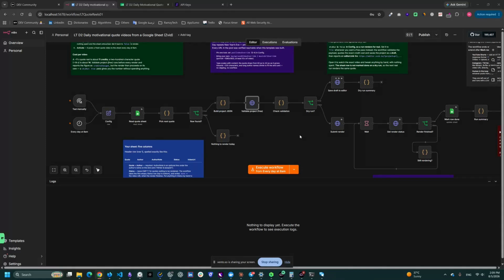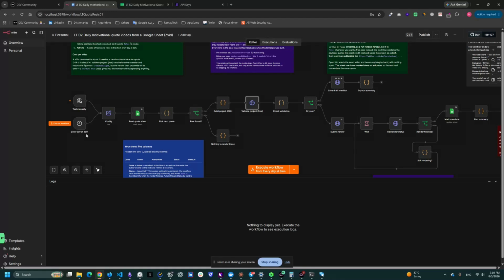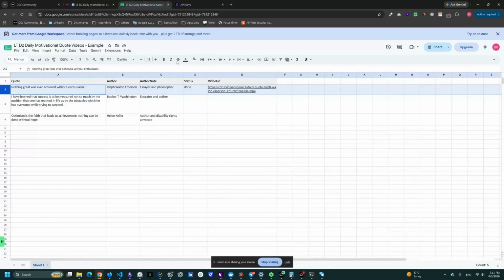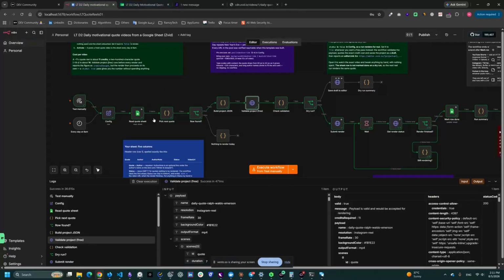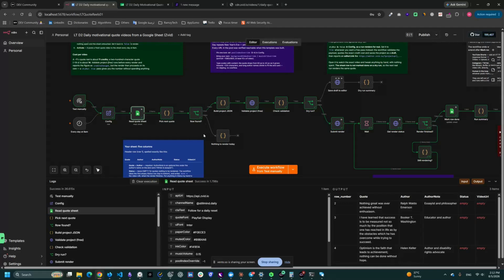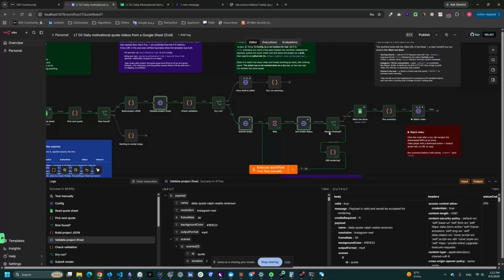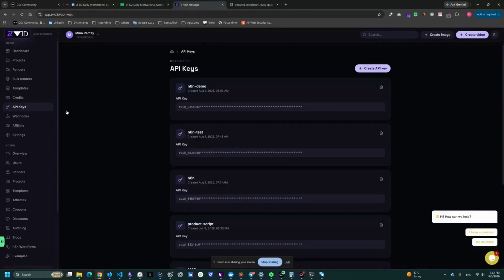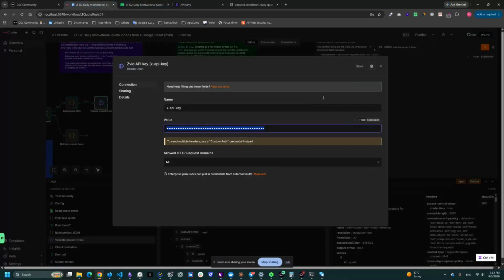Automate Daily Quote Videos from Google Sheets with n8n + ZVID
Automate daily motivational quote videos from Google Sheets using n8n and ZVID.

In this tutorial, you’ll see how to run a workflow that reads the next quote from a Google Sheet, creates a vertical video, waits for ZVID to finish rendering, and then writes the completed status and final video URL back to the sheet.

You’ll learn how to:
- Structure the Google Sheet with Quote, Author, AuthorNote, Status, and VideoUrl columns
- Use one spreadsheet row for each video
- Schedule the workflow to run every day or test it manually
- Connect the Google Sheets nodes in n8n
- Configure all four ZVID API request nodes
- Create and reuse an `x-api-key` header credential
- Generate a ZVID API key and add it securely to n8n
- Preview the finished video from the saved VideoUrl

Chapters:
00:00 Workflow and Google Sheet overview
00:16 Prepare one row for each video
00:28 Test the workflow
00:43 Status and VideoUrl updates
00:54 Preview the generated video
01:08 Connect Google Sheets and ZVID
01:18 Configure the four ZVID API nodes
01:40 Set up the x-api-key credential
01:57 Create and paste the ZVID API key

What type of daily content would you automate with this workflow—quotes, tips, facts, or something else? Share your idea in the comments.